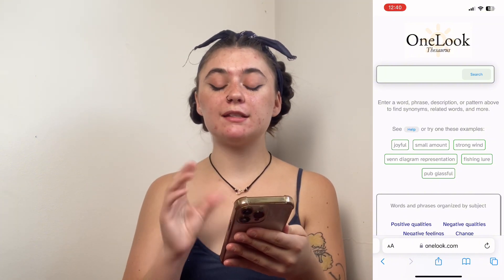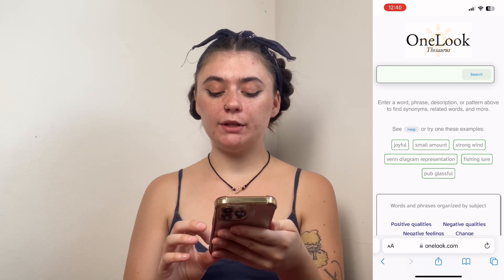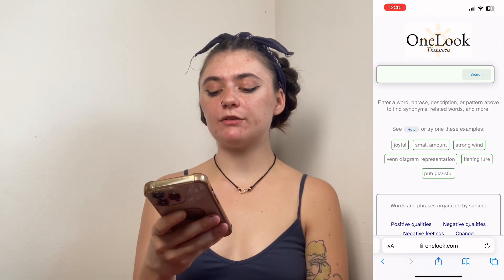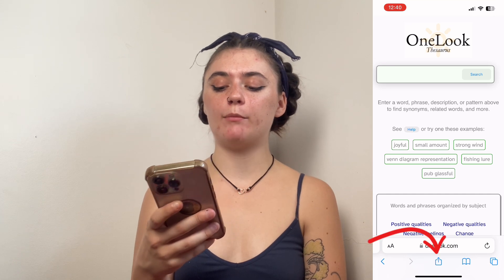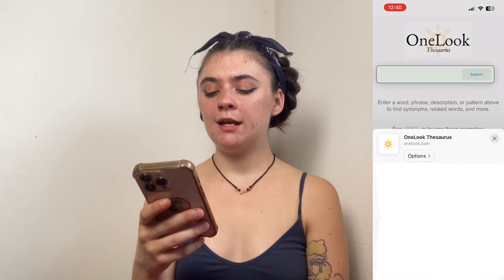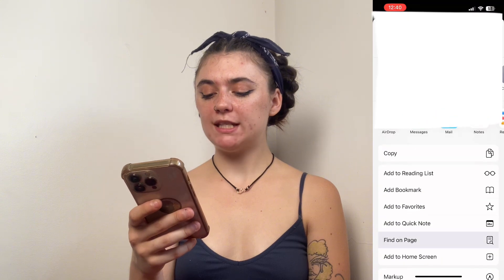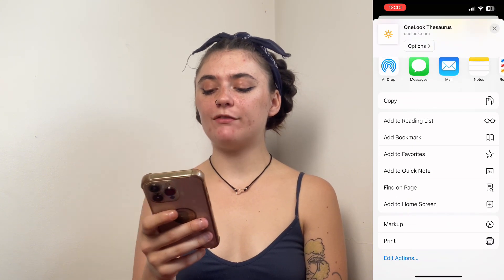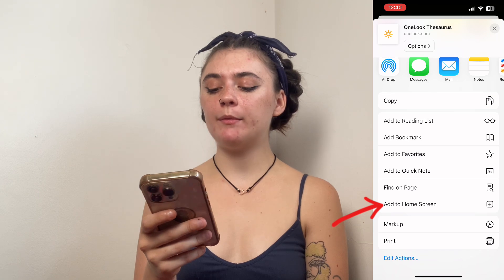How to Add a Website to Your iPhone Home Screen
Learn how to quickly add any website to your iPhone home screen for easy access, whether you're using Safari or Google Chrome. This is perfect for frequently visited sites that don’t have a dedicated app! 🌐📱

📚 Chapters Breakdown:
0:00 - Introduction
0:15 - Adding a Website to Home Screen in Safari
1:51 - Adding a Website to Home Screen in Google Chrome

🔍 Adding a Website to Home Screen in Safari:
1️⃣ Open Safari and search for the website.
2️⃣ Tap the share button (square with an arrow).
3️⃣ Scroll down and select "Add to Home Screen."
4️⃣ Edit the title, confirm and Tap "Add"

🔍 Adding a Website to Home Screen in Google Chrome:
1️⃣ Open Chrome and search for the website.
2️⃣ Tap the share button (three dots).
3️⃣ Select "Add to Home Screen."
4️⃣ Edit the title and tap "Add."